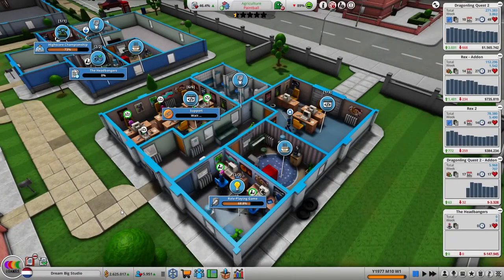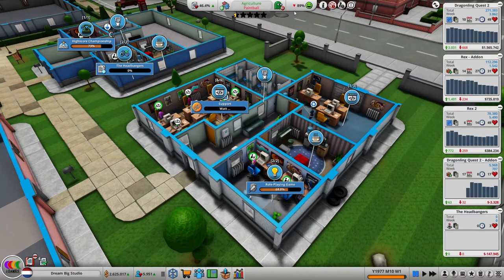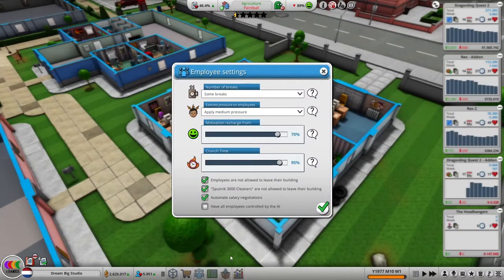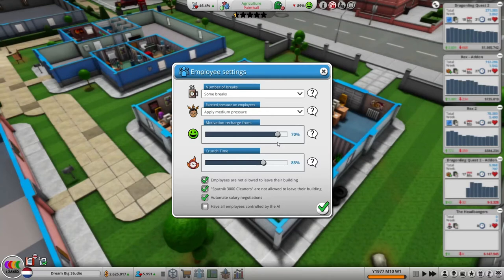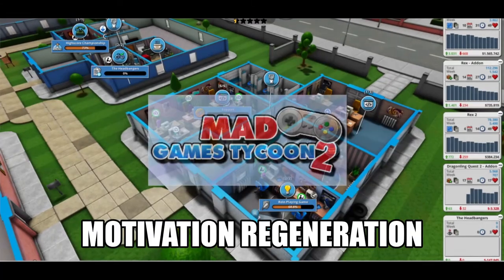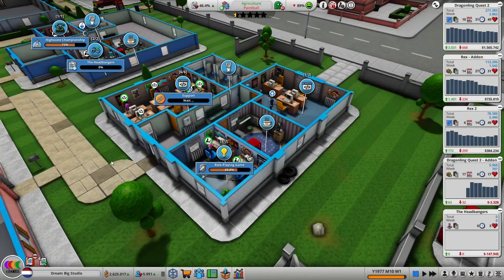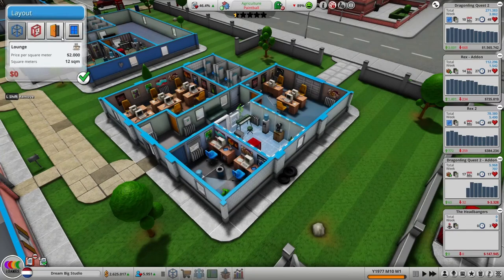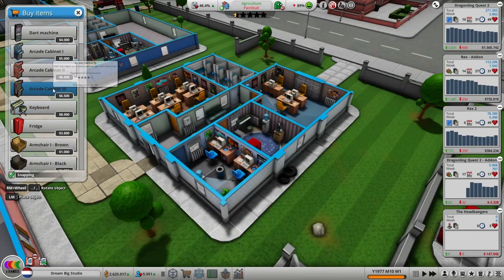How to Keep Employees Happy (Workplace & Employee Settings) | Mad Games Tycoon 2 Tips & Gameplay EP3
Dream Big Studio CARES about its employees! In this new episode in the 'Mad Games Tycoon 2 Tips & Gameplay' series, I share 3 tips to keep employees motivated and happy! Follow this guide and share the joy of making games with Dream Big Studio!

I hope you enjoy this video as well as Mad Games Tycoon 2!

If you like Mad Games Tycoon 2, check out trailer from the EggcodeGames,